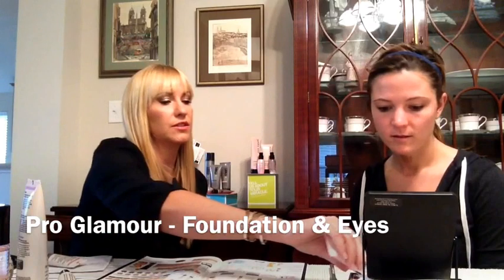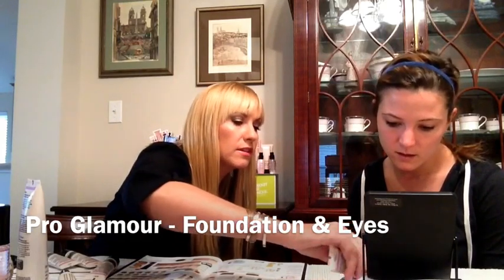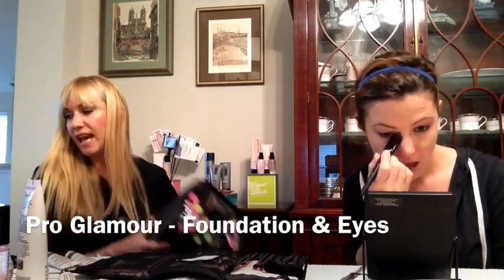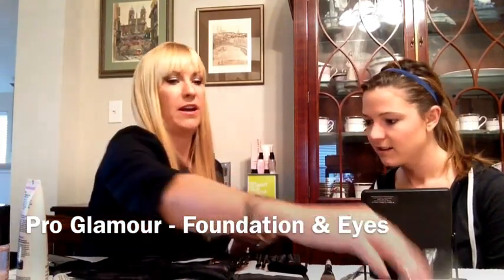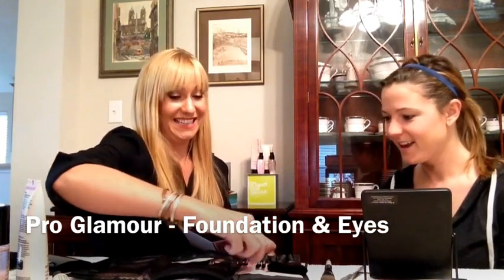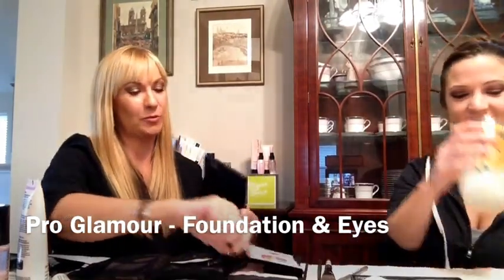Pro Glamour 2 - Foundation & Eyes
Regan Danforth House teaches how to hold a Pro Glamour Session as a Master Independent Beauty Consultant.